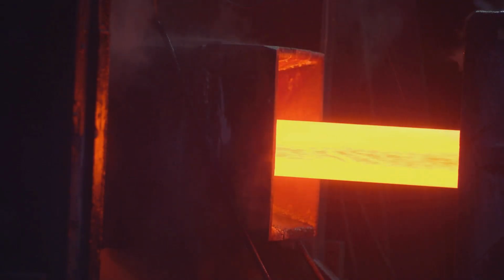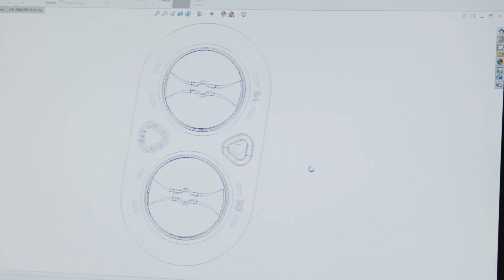Understanding Alloy Steel vs Carbon Steel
Welcome to a space where information meets entertainment! Our channel dives into fascinating topics, from science and history to nature and trending innovations. We bring you intriguing and thought-provoking insights, ensuring every video is both engaging and visually captivating.

We believe that learning should be fun! That’s why our content is crafted to inspire curiosity and make discovering new facts an enjoyable experience. If expanding your knowledge excites you, this is the perfect place.

We love creating these videos and hope you love watching them! 🎥✨

Both alloy steel and carbon steel are indispensable in modern industrial society, each offering specific benefits that make them suited to different applications. Alloy steel, with its enhanced properties, is used in high-stress, high-performance environments such as aerospace, automotive, energy, and specialized tooling. Carbon steel, on the other hand, offers a more economical and versatile material for general-purpose construction, manufacturing, and consumer products.

The decision to use one over the other depends on factors such as mechanical requirements, environmental conditions, budget constraints, and desired longevity of the product. While alloy steel represents the high-performance end of the spectrum with superior attributes, carbon steel’s affordability and ease of processing keep it central to mass production and infrastructure development.

Understanding the distinctions between these two types of steel not only guides better material selection but also promotes more efficient, durable, and cost-effective industrial practices. As materials science continues to evolve, future innovations may further bridge the gap between cost and performance, offering even more optimized steel variants for diverse industrial needs.